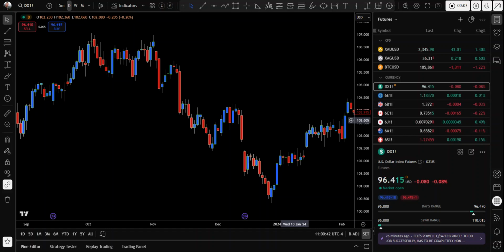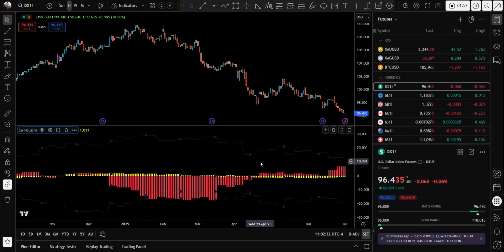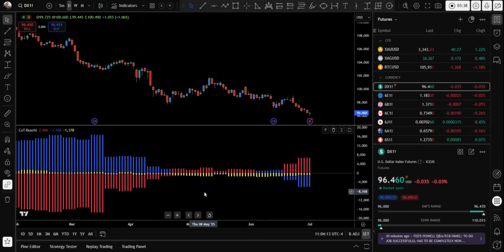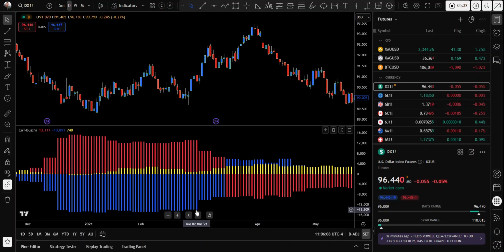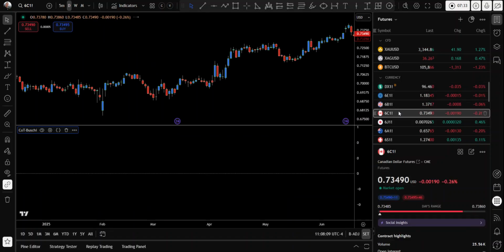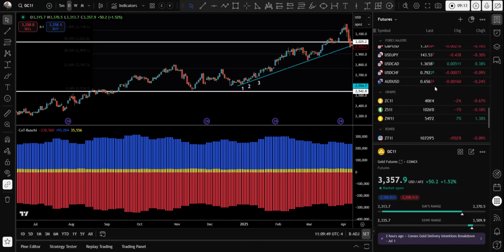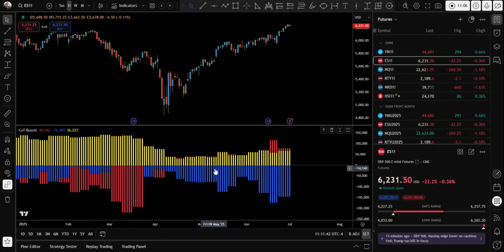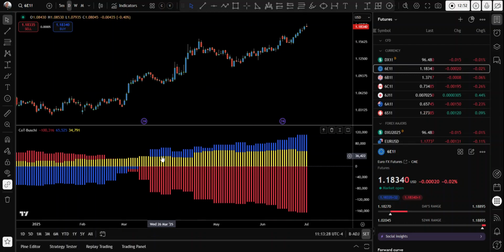Trade the Commitment of Traders Report Part 2 FOREX COMMODITIES GOLD OIL STOCK INDEX ES NQ RTY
COT Report Part 2: How to Track "Smart Money" Positioning & Spot the Flip 📈🔍

Understanding the Commitment of Traders (COT) report is about more than just reading numbers—it’s about interpreting the momentum of the world's largest market participants. Join me, Clifford, The 25 Year Trader, for Part 2 of our COT series as we move beyond the basics. Today, we’re diving deep into "Net Positioning" and the power of the "Flip" to help you stay on the right side of institutional trends.

In this video, we cover: ✅ Calculating Net Positioning: A simple breakdown of how to subtract short contracts from long contracts to find the true institutional sentiment. ✅ The Power of "The Flip": Why a move from negative to positive positioning (crossing the zero line) is one of the most important trend-change signals you can watch. ✅ Large Speculators vs. Commercials: Why I focus almost exclusively on the "Blue Line" (Large Speculators) to understand what is actually driving market price action. ✅ Institutional "Profit Taking": How to tell the difference between a trend reversal and simple profit-taking by watching contract reductions in Gold and Forex. ✅ Market Sentiment Walkthroughs: Analyzing real-world positioning in the US Dollar, Bitcoin, Corn, and the S&P 500 (ES). ✅ The "Lagged Data" Reality: How to professionally handle the Tuesday-to-Friday reporting delay and integrate it into your weekly trade planning.

While no indicator is a "holy grail," knowing where millions of dollars are being committed gives you a professional edge that retail traders simply don't have.

00:00 – Introduction: Deep Dive into the COT Report Part 2
00:41 – Review: Setting Up the COT Indicator
01:03 – Calculating Net Positioning: Longs vs. Shorts
02:49 – Understanding the Net Positioning Number
03:22 – The Neutral Zone: Analyzing the Zero Line
03:52 – Identifying "The Flip": Spotting Institutional Shifts
05:18 – How Professionals Scale Out of Positions
06:06 – Case Study: Tracking the US Dollar Flip
07:44 – Bitcoin Analysis: Smart Money Positioning in Crypto
08:45 – Precious Metals: Profit Taking in Gold
09:21 – Grains & Seasonality: Corn Market Examples
10:41 – Index Trading: Reverse Psychology in the S&P 500
11:27 – Influencing the Market: The Power of Large Speculators
11:57 – Fundamental Shifts: When to Follow the Trend
13:08 – Summary & Preview of Part 3 Strategies

RISK DISCLOSURE